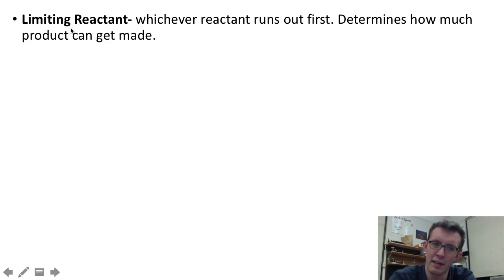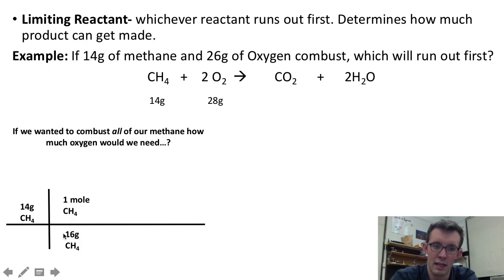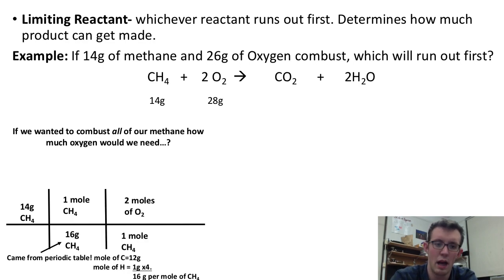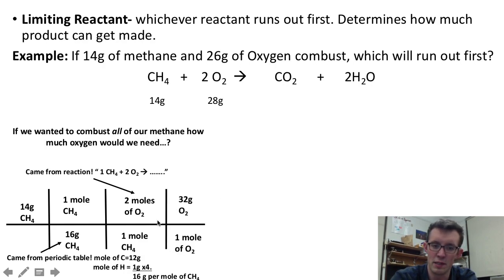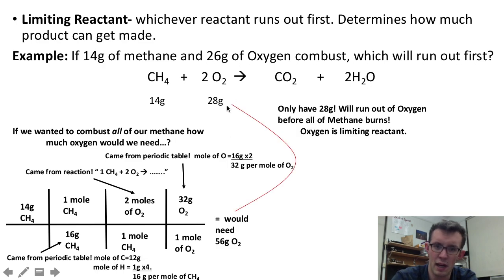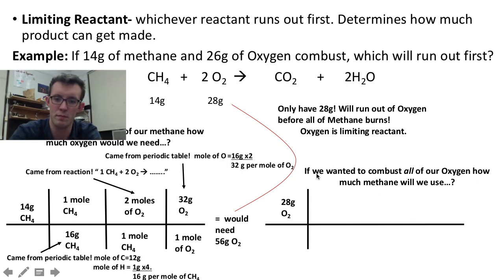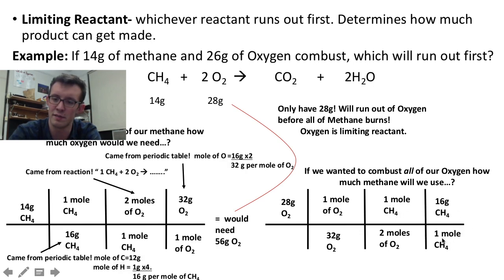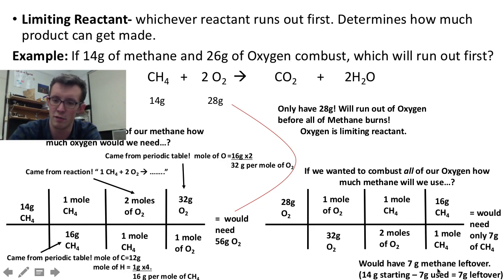Limiting Reactants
This video is about Limiting Reactants